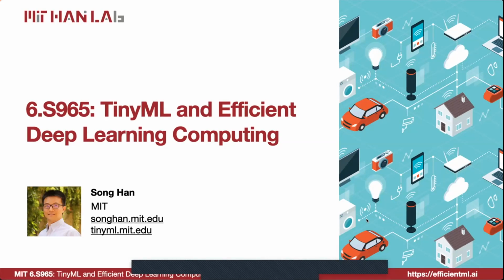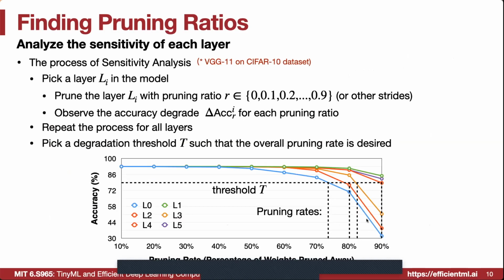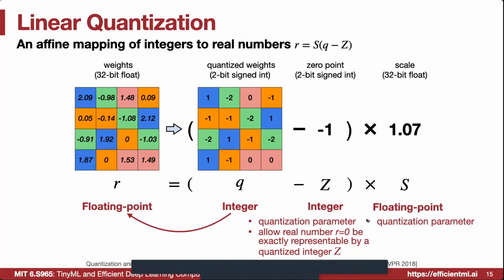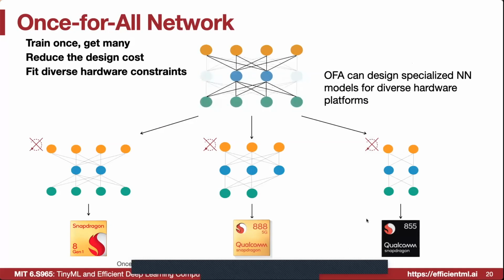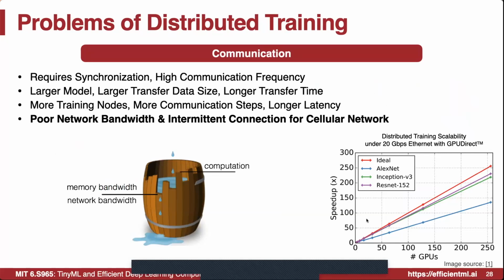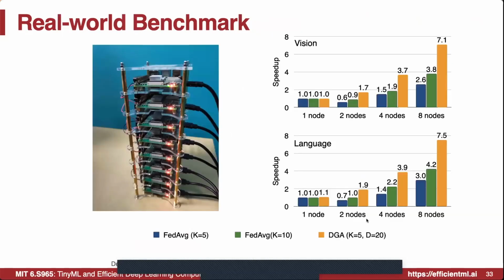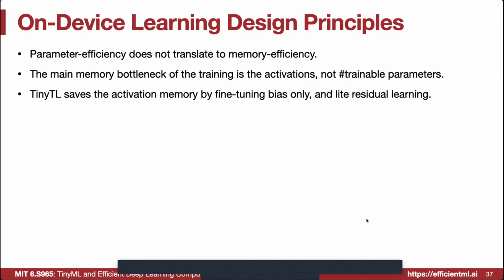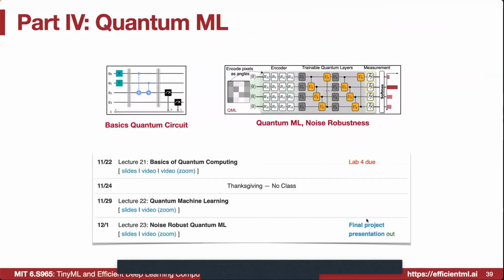Lecture 24 - Course Summary | MIT 6.S965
Lecture 24 summarizes the course.